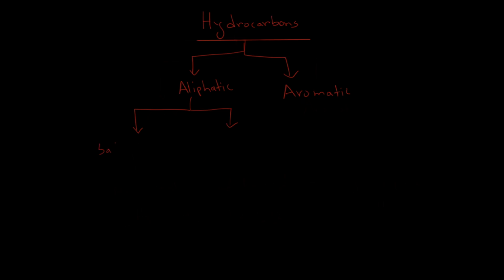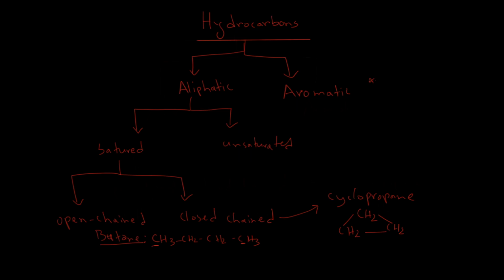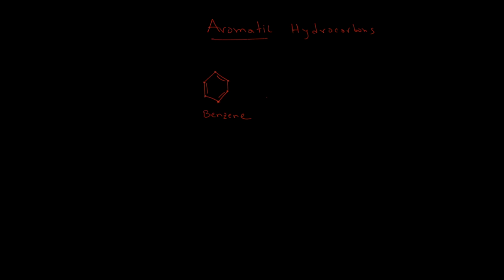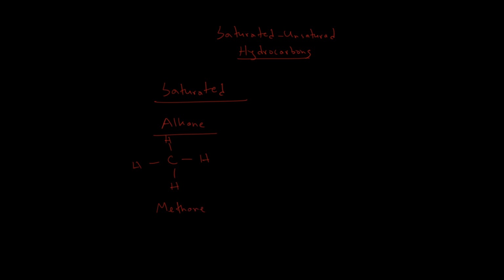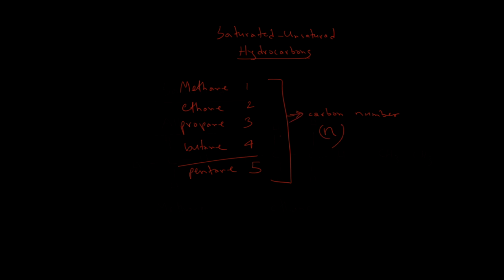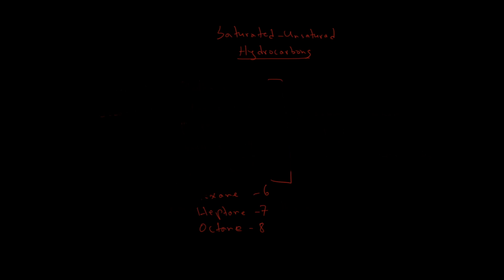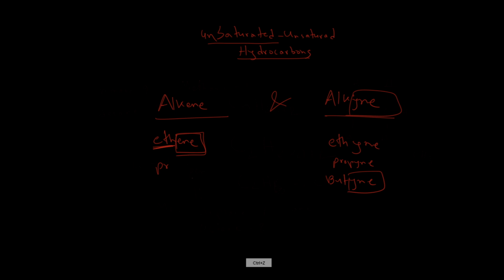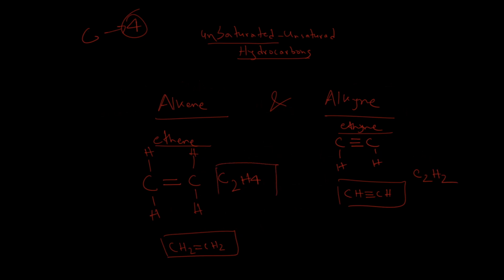Organic Chemistry Basics: Hydrocarbons (Part 1) | Introduction, Alkanes, Alkenes & Alkynes| Lynest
Organic Chemistry Basics: Hydrocarbons (Part 1) | Introduction, Alkanes, Alkenes & Alkynes

Welcome to the first video in our Organic Chemistry Basics series! Today, we are diving into the foundation of organic chemistry: Hydrocarbons.
Understanding these carbon-hydrogen compounds is essential for mastering more complex reactions later on. We break down the structural differences and naming conventions so you can start your chemistry journey with confidence.